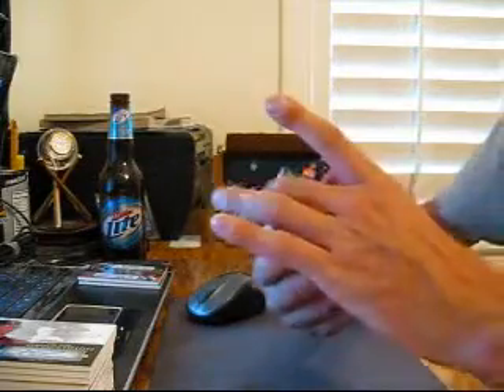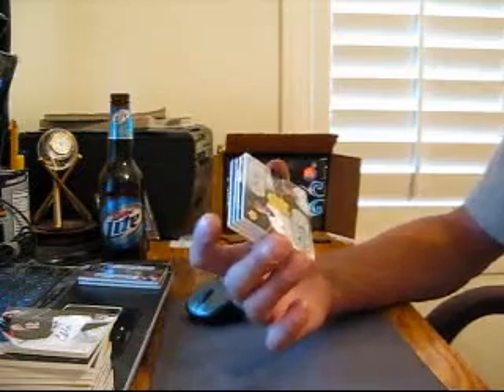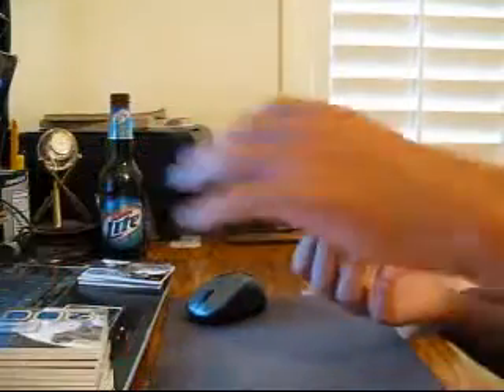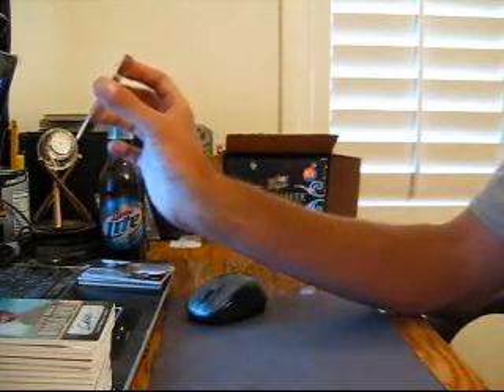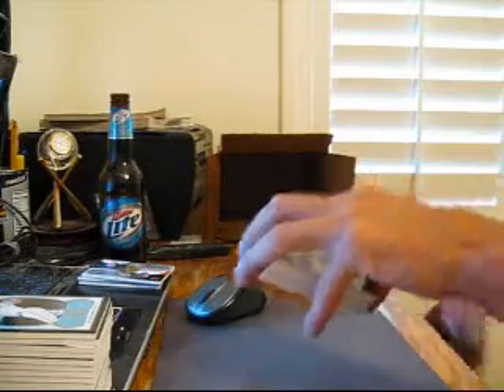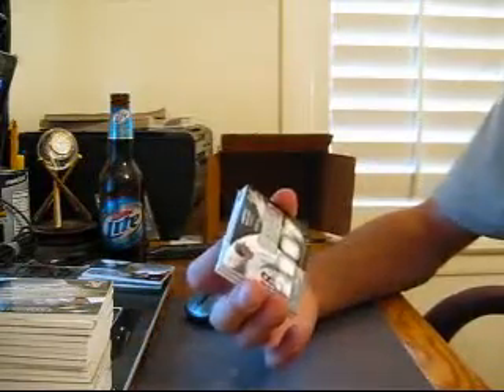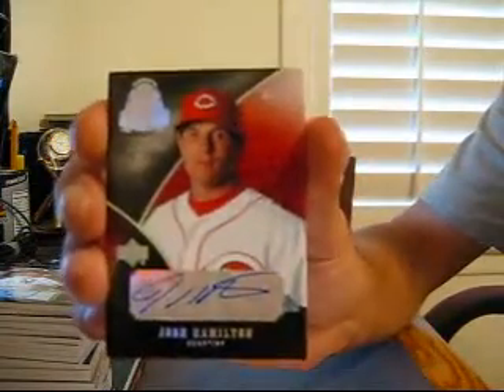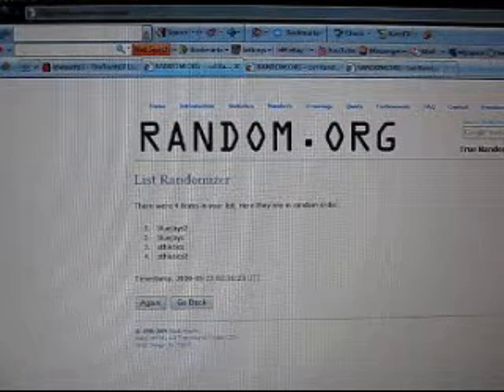2007 Exquisite Rookies Baseball 2 Box Break + Randoms from 5-22-09 Case Break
hawksfan35 braves, giants
glenndavis17 twins, yankees
starvinmarvin brewers
bigding nationals, rockies
redlands phillies, mets
wizkid angels
mikedaph redsox, tigers
junglecarp rays
cfletch indians, royals
phillies2023 pirates
kidlou whitesox
breaksrus padres, dbacks
jpaulus cardinals
truth17 mariners
1of1 rangers
bamaboysec orioles
seven7n7 cubs
phabphour20 astros
sportsstash reds
killahbri athletics
allstar dodgers
jackied bluejays
skunkman marlins